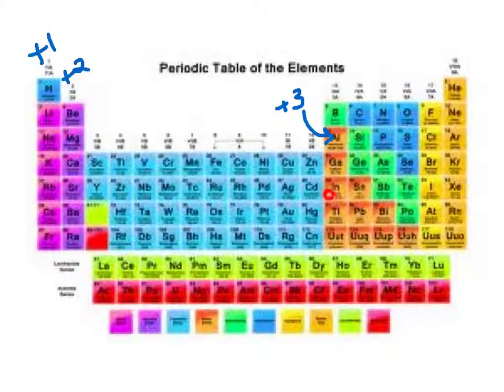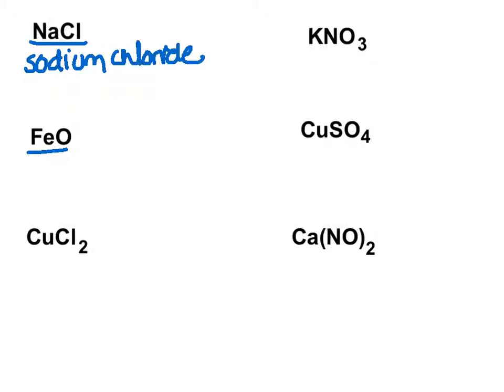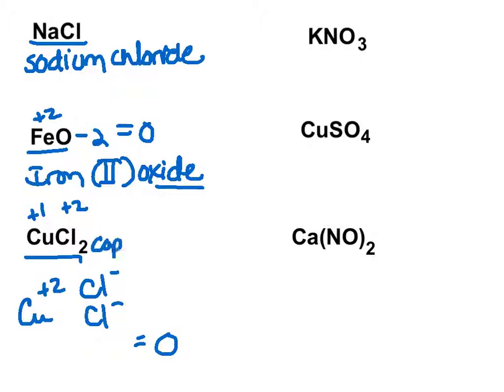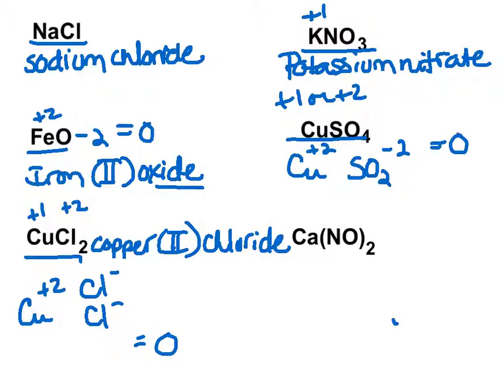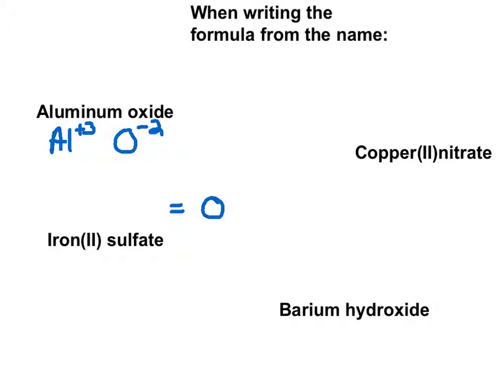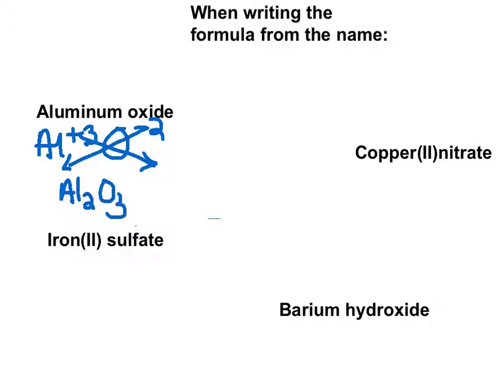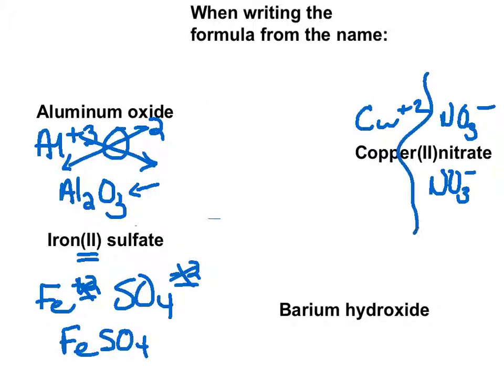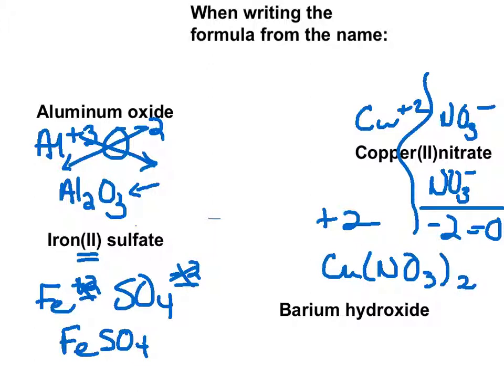Nomenclature: Ionic Compounds